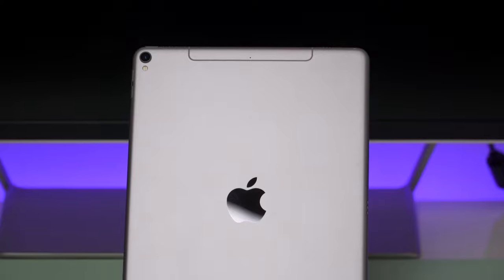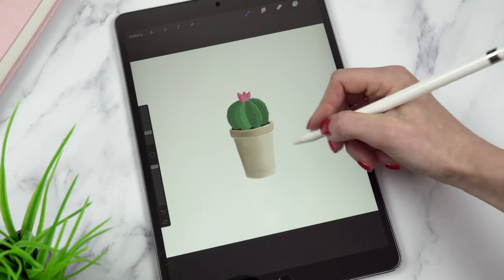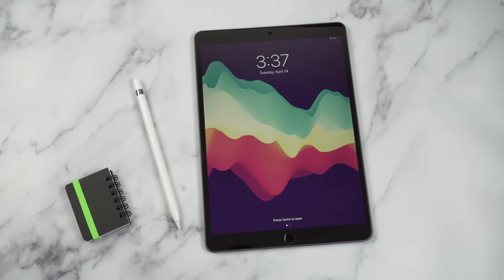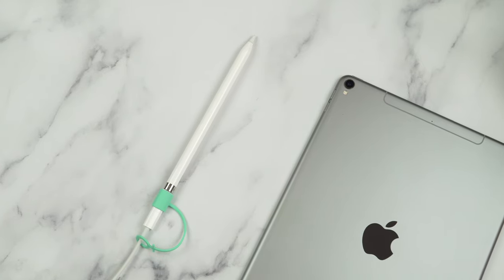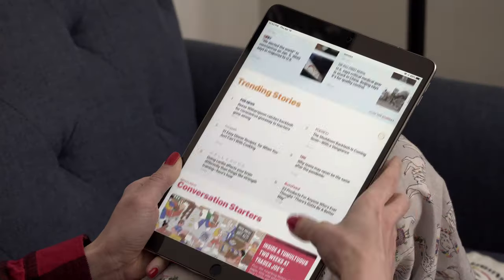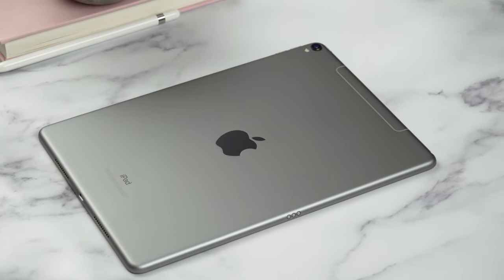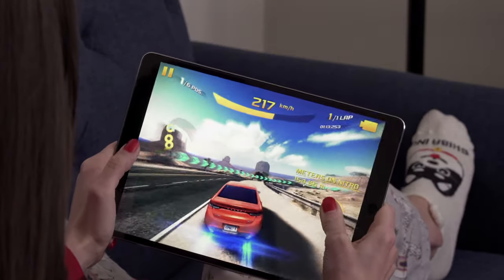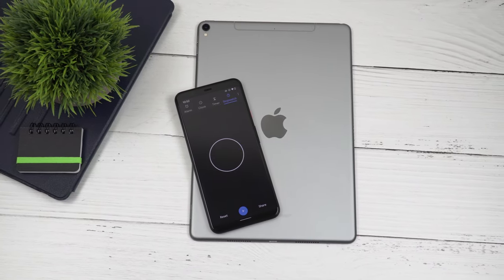2017 iPad Pro in 2020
➤ ACCESSORIES
Glass Screen Protector
Apple Pencil Bundle

➤MY GEAR
Camera 1
Lens 1
Camera 2
Lens 2
Camera Mic
Camera Tripod
Smartphone Tripod
Portable Tripod
MacBook Pro
External Hard Drive
Wireless Mouse